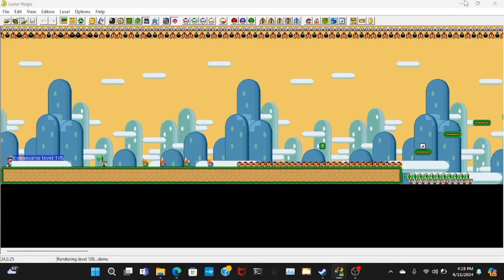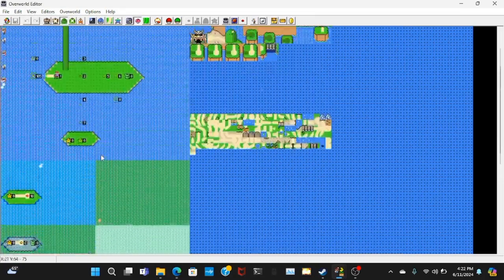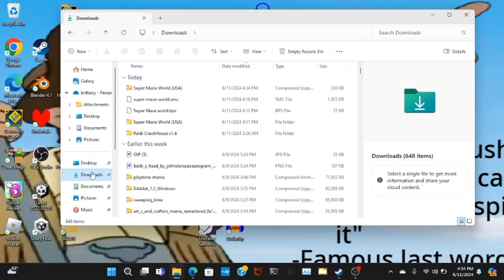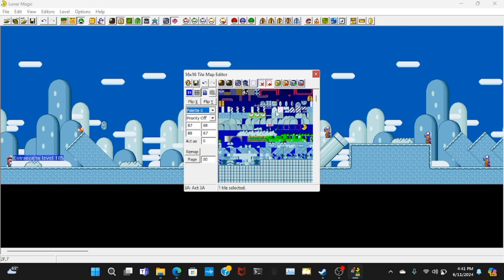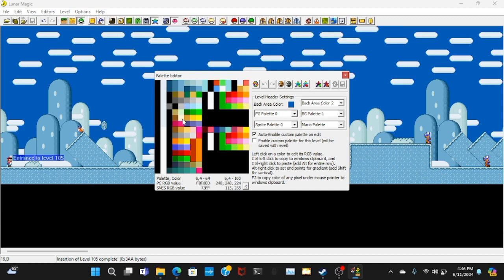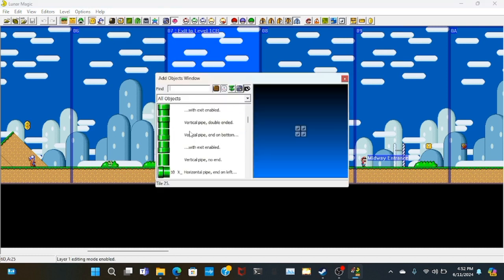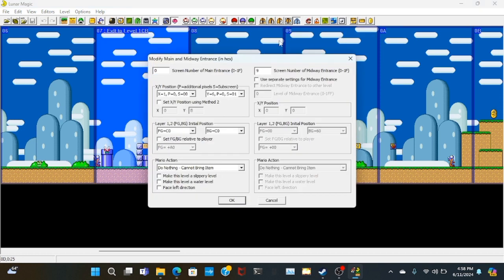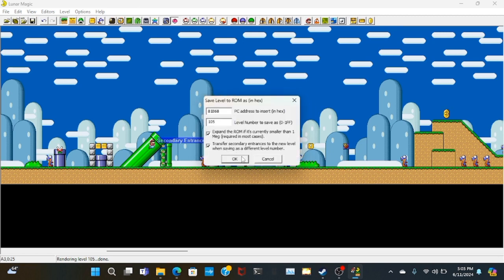how to make a mario rom hack